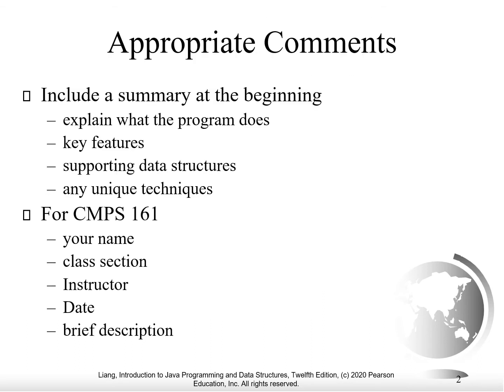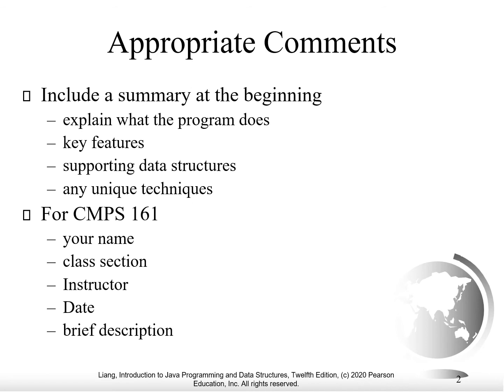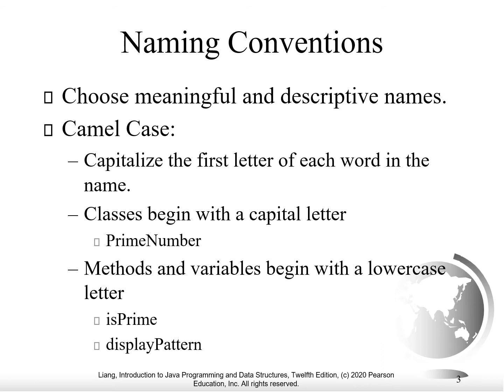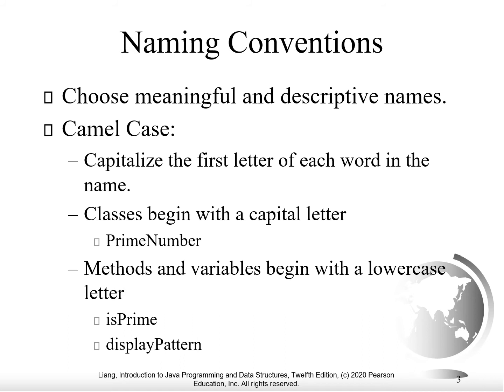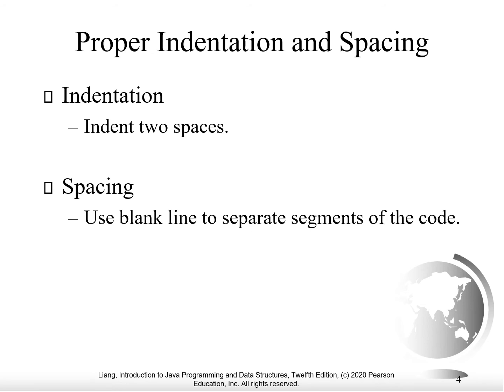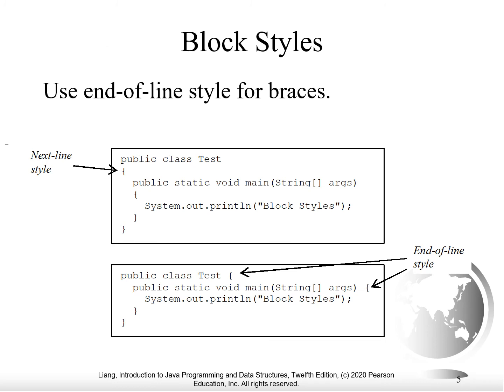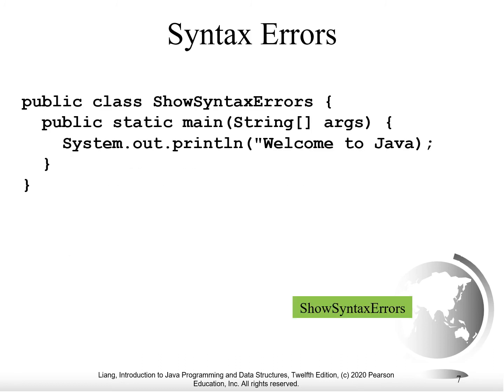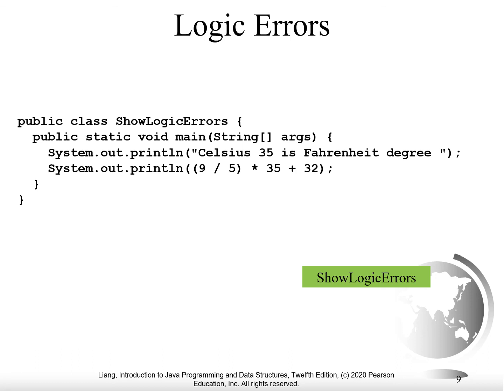Voiceover CMPS161 Programming Style and Documentation